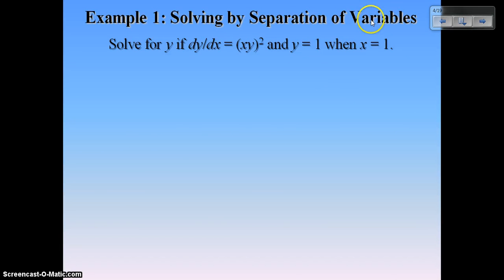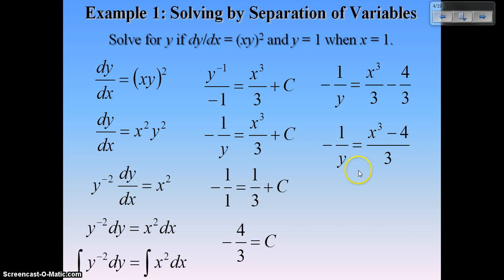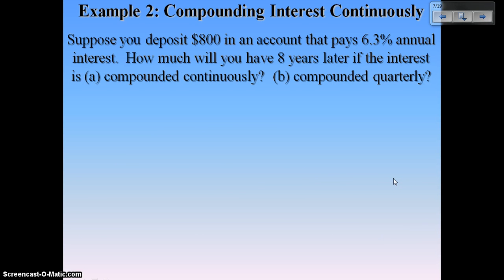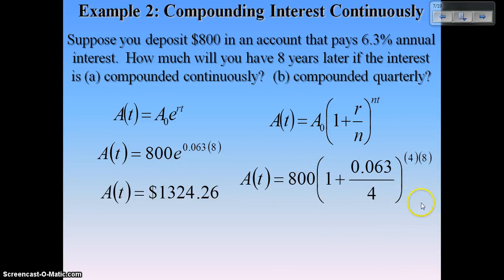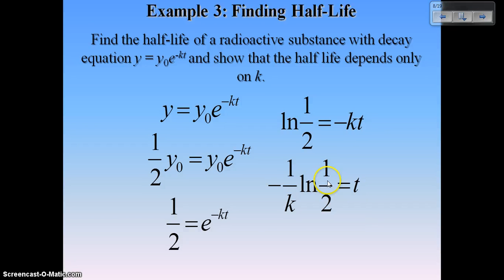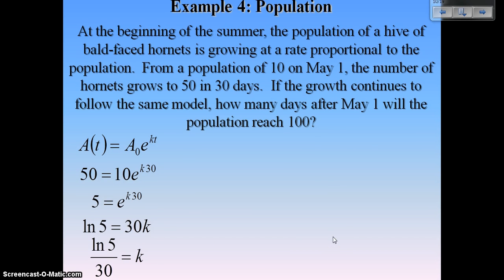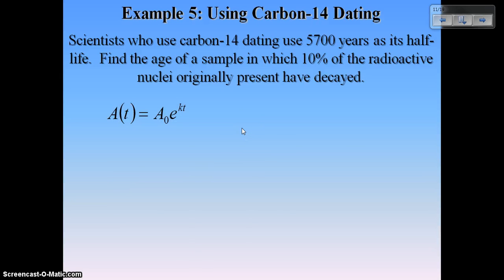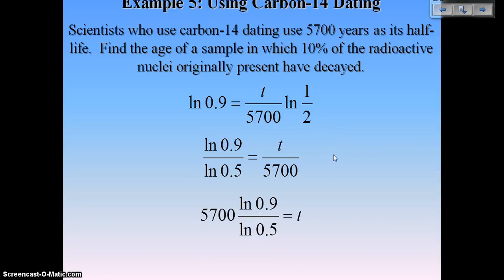6.4 Exponential Growth and Decay Part A